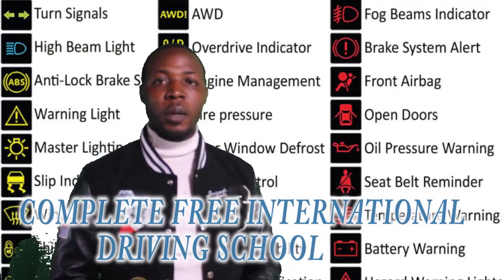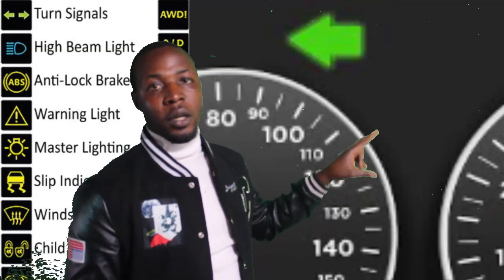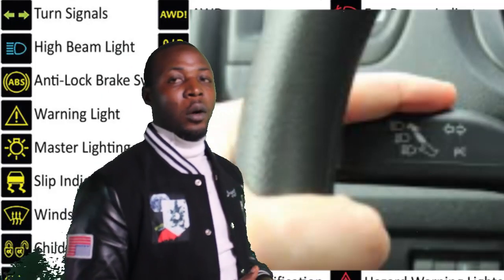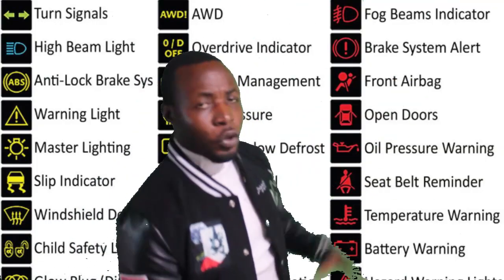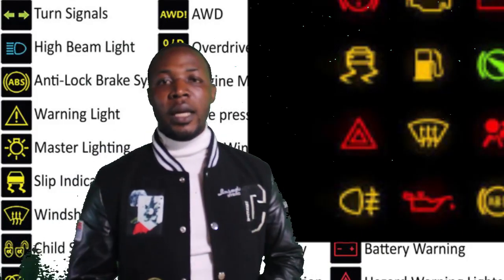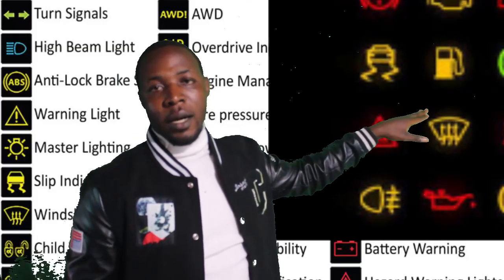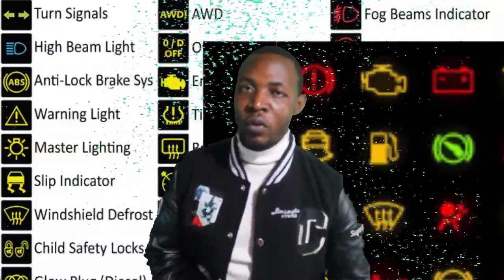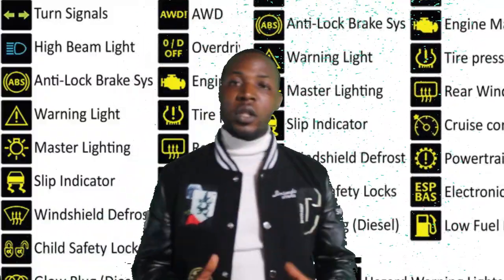DRIVING LESSON FOR BEGINNER. UNDERSTANDING THE LIGHT ON YOUR CAR DACH BOARD